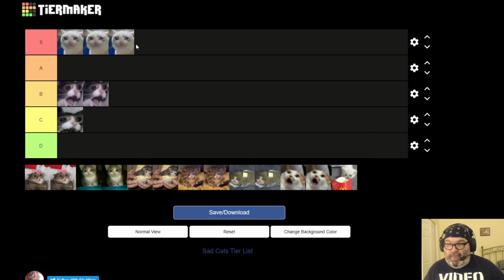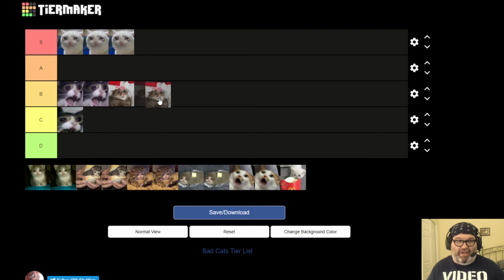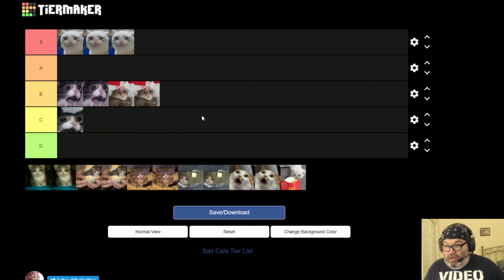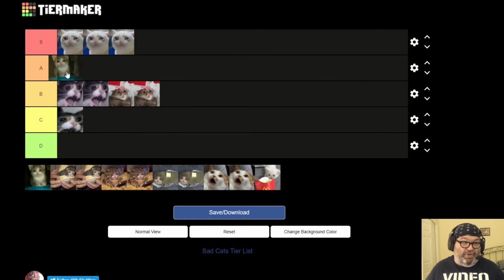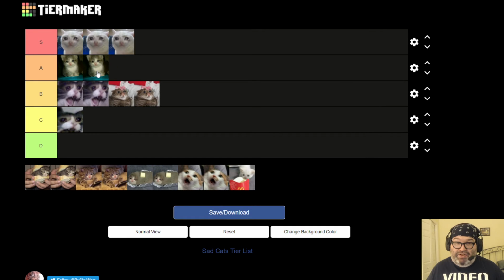Baering the List: Sad Cats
Welcome to another episode of Baering the List!

What do you think of my ranking? Which cat makes you the saddest?

Any suggestions for future episodes?